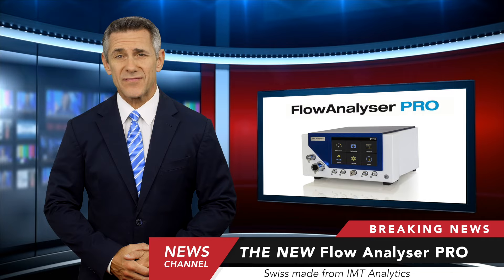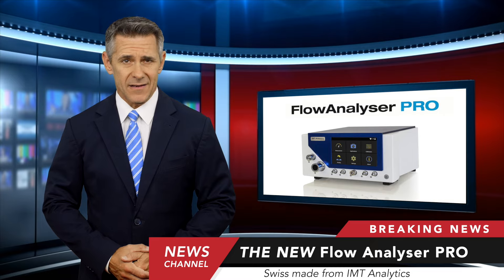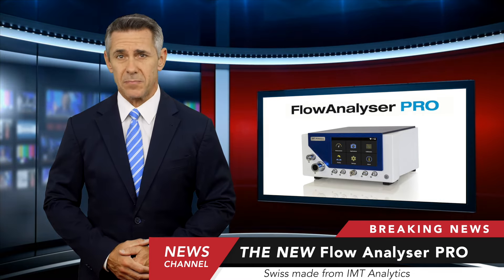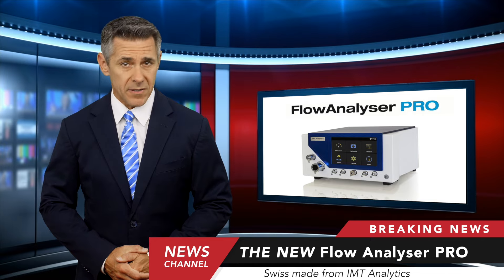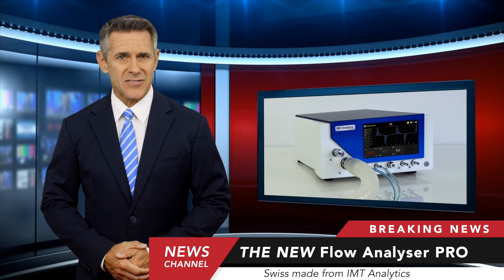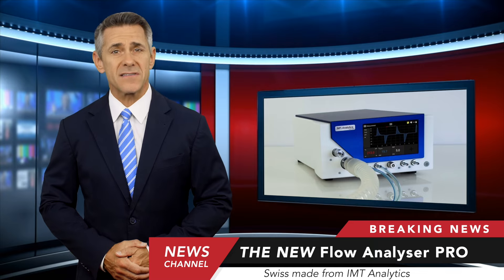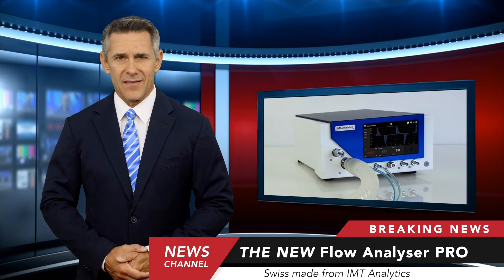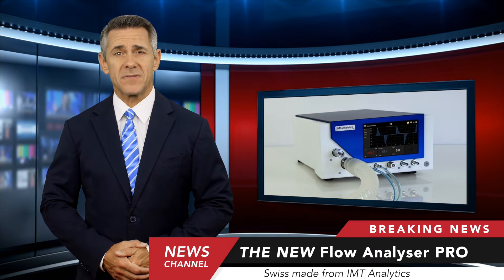Breaking News - Flow Analyser PRO from IMT Analytics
The FlowAnalyser PRO, with ultimate performance and configurability, enables a wide range of professionals to push the limits of what is possible. Thanks to its extreme precision and reliability, the FlowAnalyser PRO is capable of testing a wide range of medical devices such as respiratory and anesthesia devices, oxygen flow meters, pressure gauges and suction devices.
Swiss Made from IMT Analytics